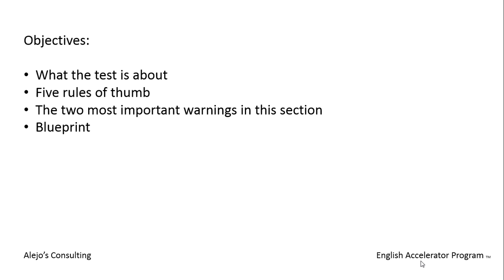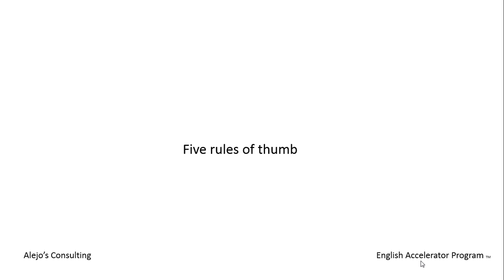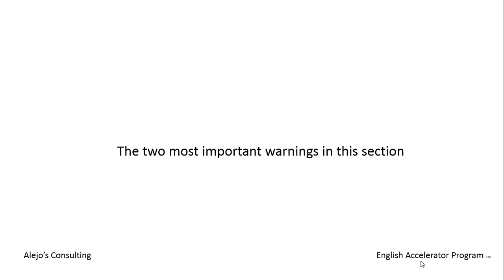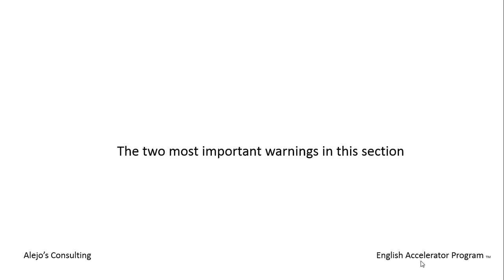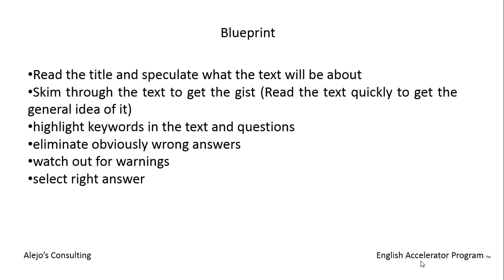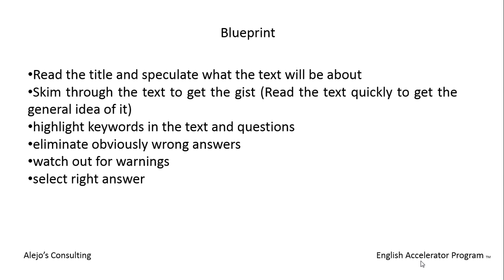How to get the highest score in the Reading section (FCE, CAE, TOEFL, IELTS)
Is it challenging for you to retain most of the information after you read a text?

Do you find similar answers and you end up choosing the wrong option?

In this video I will explain to you how to get the highest score in any reading comprehension question, how do deal with similar options and how to retain most of the information after reading.

And schedule a strategy session with me by phone and we will see how I can help you reach your goal as soon as possible.